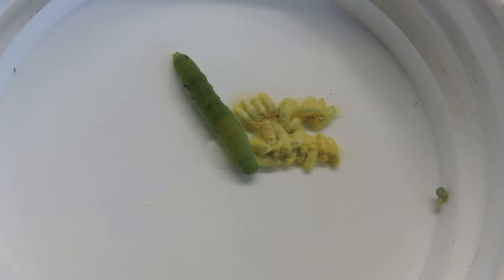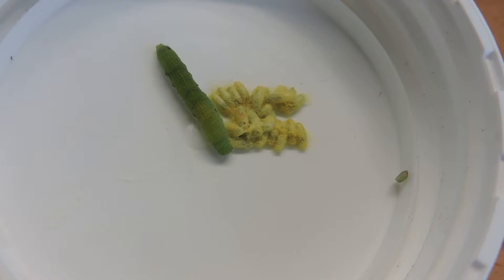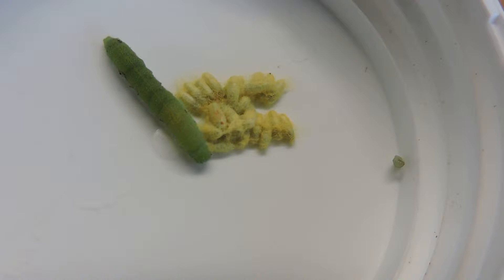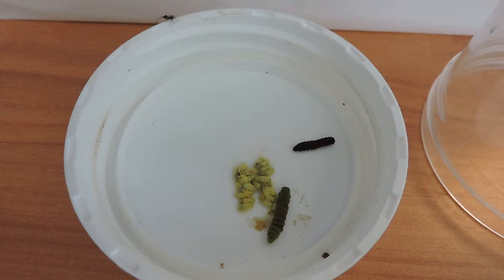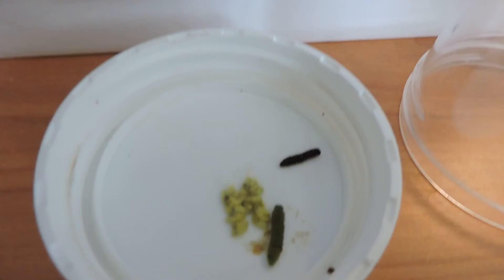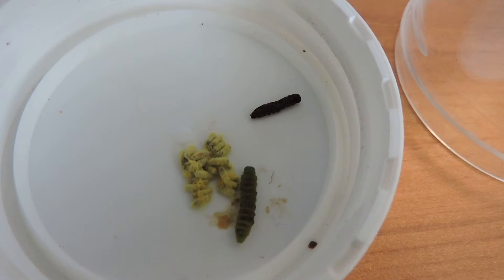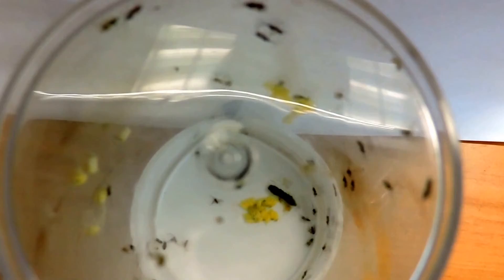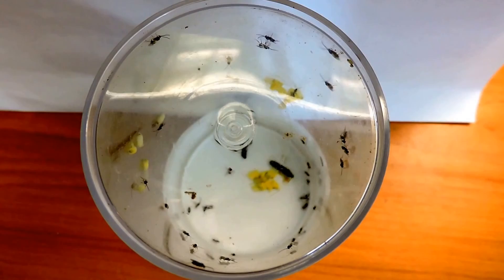Capital Naturalist: Chalcid Wasps from a Cabbage White Butterfly Caterpillar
Parasitoid Chalcid Wasps emerge from Cabage White Butterfly caterpillars.